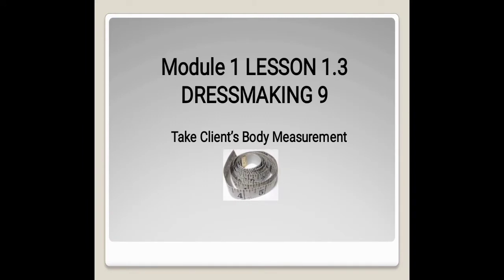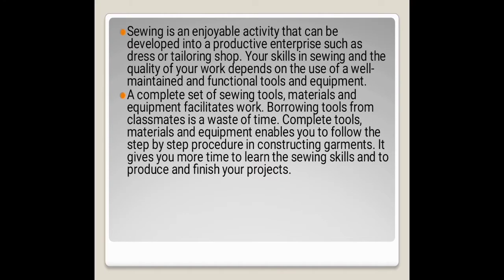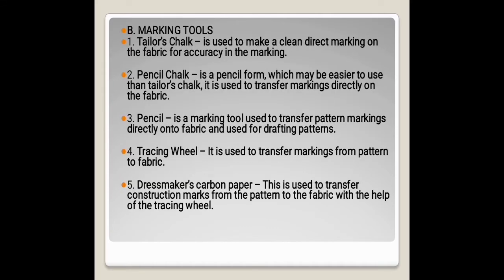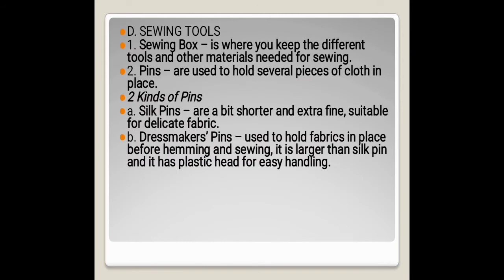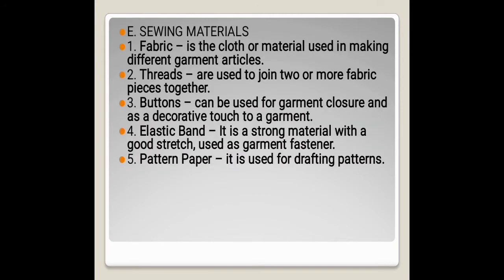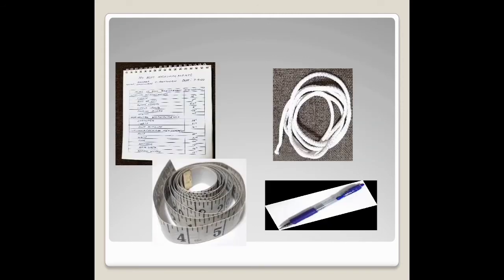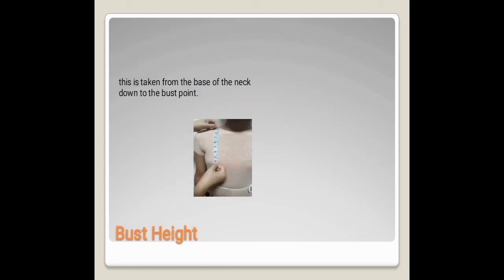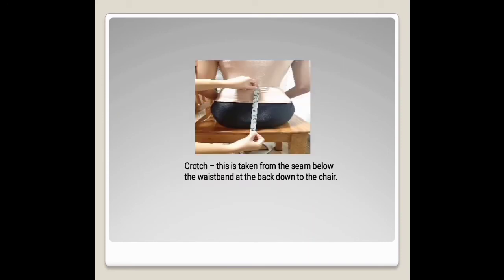Take Client's Body Measurements/ Module 1 Lesson 1.3 Dressmaking Grade 9/ MAMS Vlogs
Module 1 lesson 1.3 take clients body measurements, Tips in taking body measurements, tools and materials use in sewing